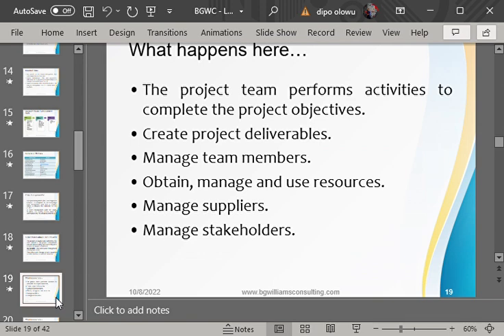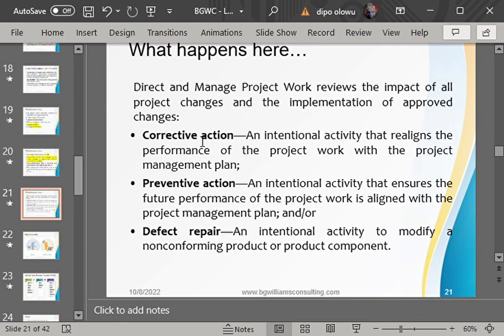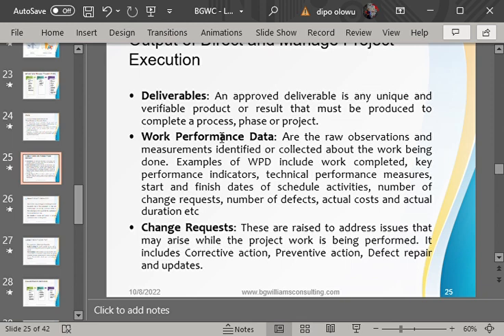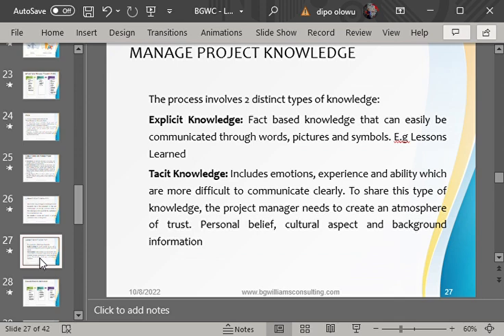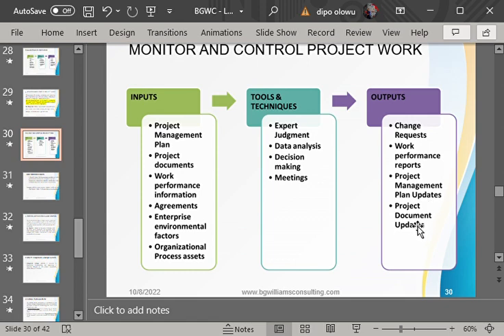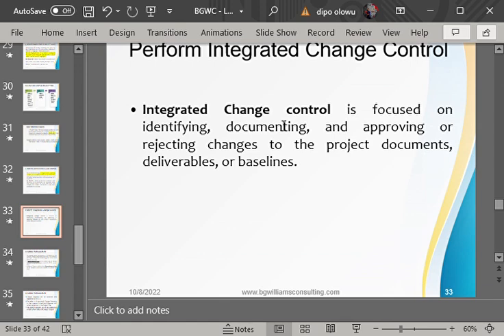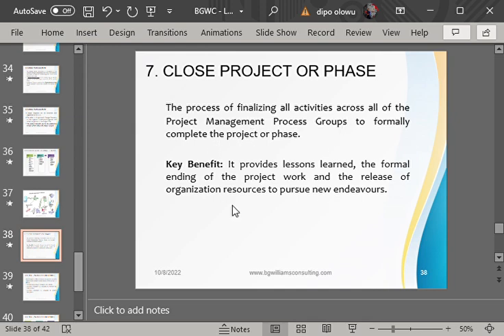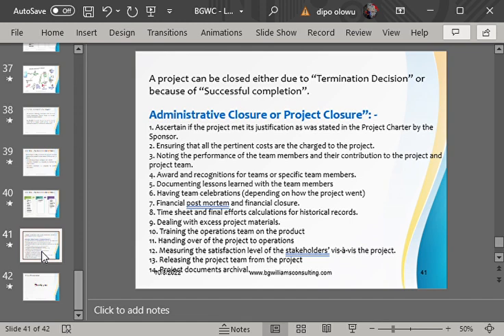DIRECT AND MANAGE PROJECT WORK AND OTHER PROCESSES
The project manager lead the team to perform tasks, Monitor and control project works and necessary change request.